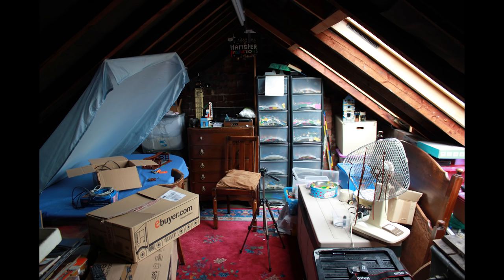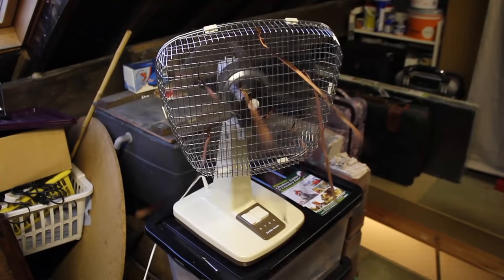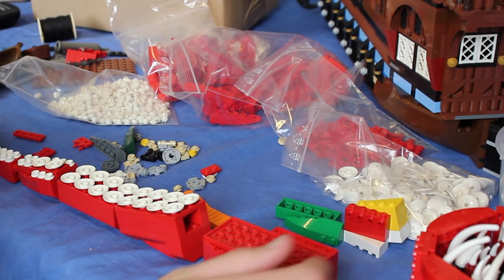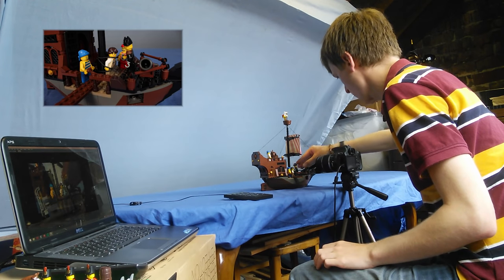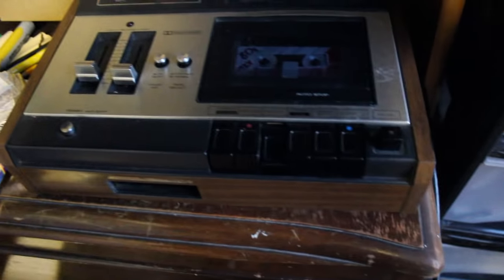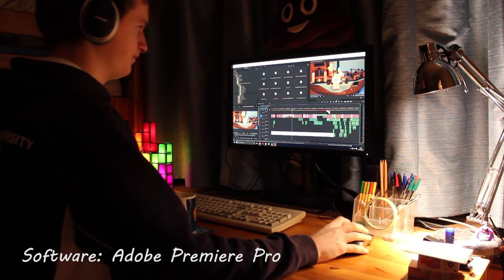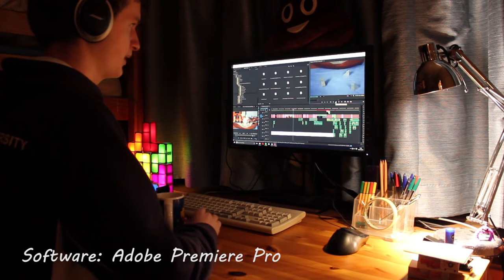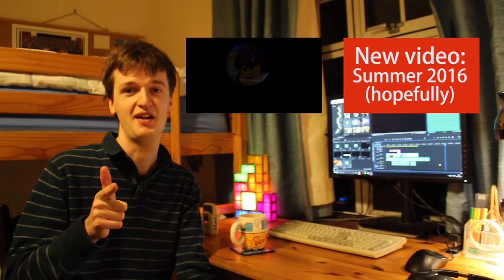Stop Motion Behind The Scenes: The LEGO Kraken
A never-before-seen look at the Hamster Productions studio and a brief description of how "The LEGO Kraken" was created.